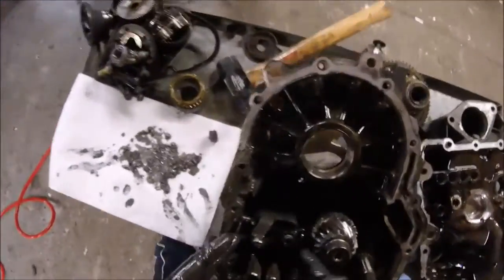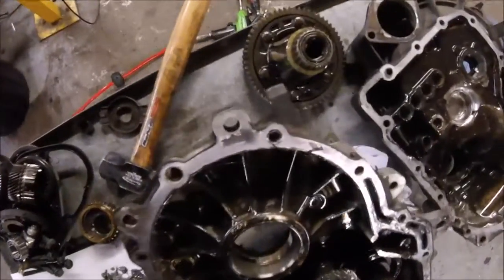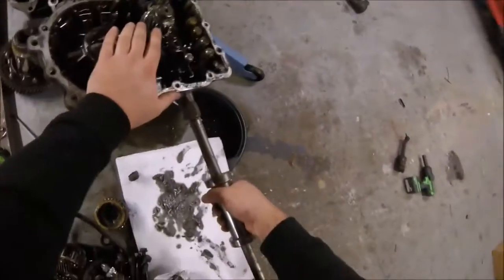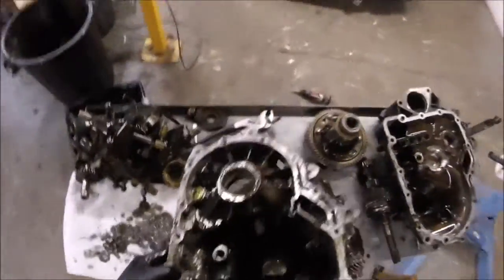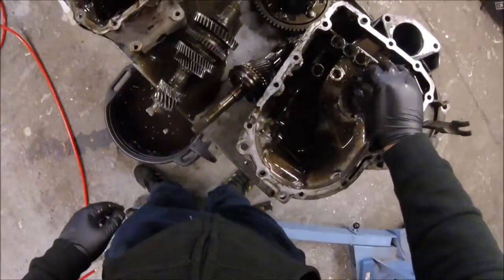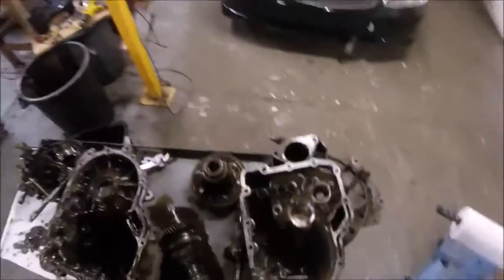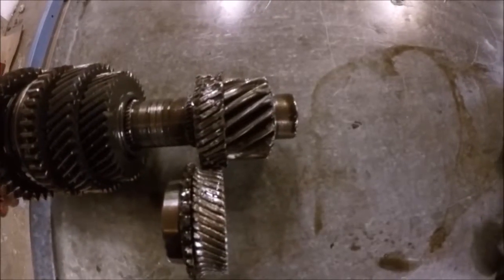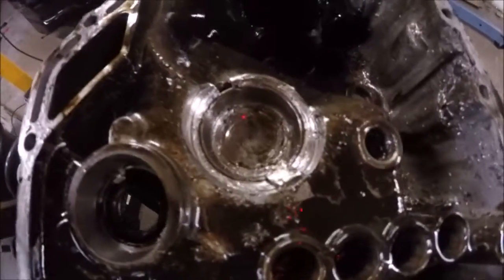Gearbox autopsy 085 part 2 1.9d polo 6n part 15 - the polo story continues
Autopsy of the DCH 085 coded gearbox that spat the 4th gear, im not very good with gearboxes but im getting more fluent with them